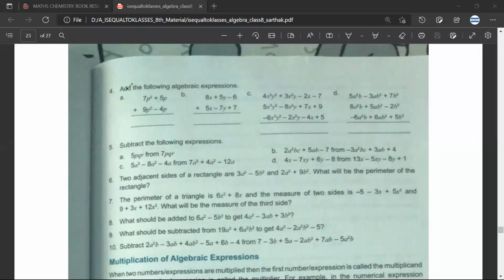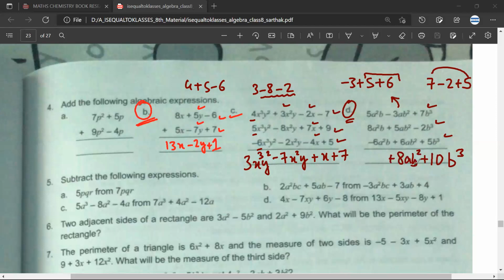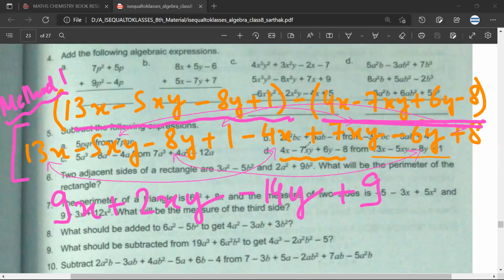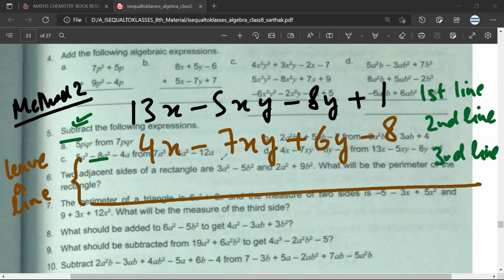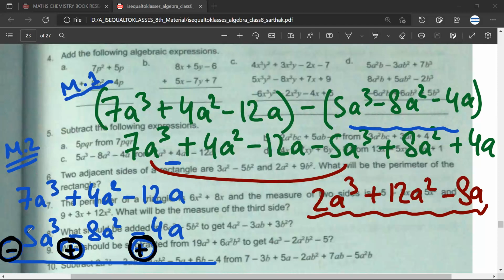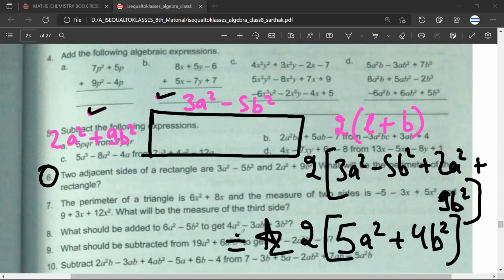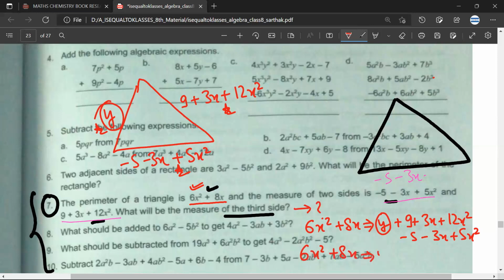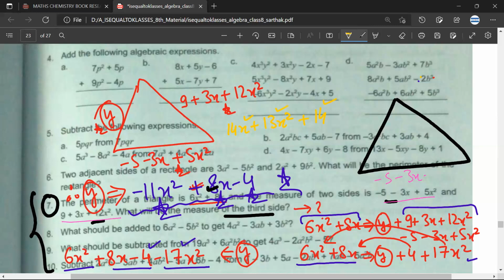Addition Subtraction Algebraic Expressions | class 7 class 8 class 9 | Vertical Horizontal Method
CBSE ICSE IGCSE  |   NOTES || mcq notes pdf extra questions solutions worksheet with answers  CONCEPTS ||  Worksheet extra questions with answers

✔️ Class: 7, 8 , 9, 10
✔️ Board: ICSE CBSE
✔️ Subject: MATHS
✔️ Topic Name: BASIC ALGEBRA

selina maths class 9 chapter wise revision solutions
selina class 9 solutions physics
selina publishers concise mathematics for class 9 solutions pdf
selina maths class 9 chapter wise revision solutions stage 1
icse class 10 maths selina solutions
icse class 9 maths
selina maths class 8
icse class 9 maths solutions s chand
 icse class 9 maths selina solutions chapter 1
chapter 1 rational and irrational numbers class 9
rational and irrational numbers class 9 icse worksheets
rational and irrational numbers class 9 notes
rational and irrational numbers class 9 pdf
rational and irrational numbers class 9 icse ml aggarwal
 rationalise the denominator class 9 worksheet
rationalise the denominator class 9 extra questions
rationalise the denominator class 9 questions
rationalise the denominator class 9 chapter 1
rationalise the denominator class 9 extra questions chapter 1
rationalize the denominator worksheet with answers class 9
class 9 maths chapter 1 questions
cbse class 9 maths chapter 1 exercise 1.2 solutions
class 9 maths chapter 1 notes